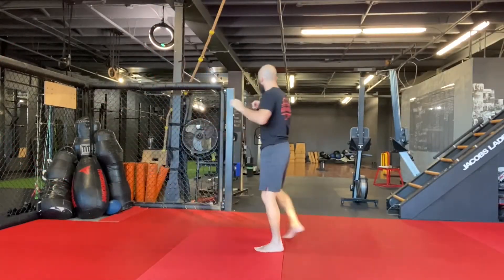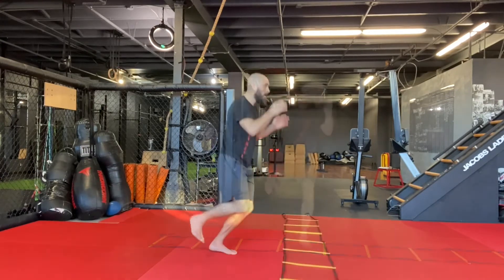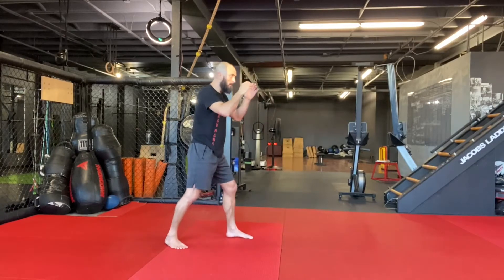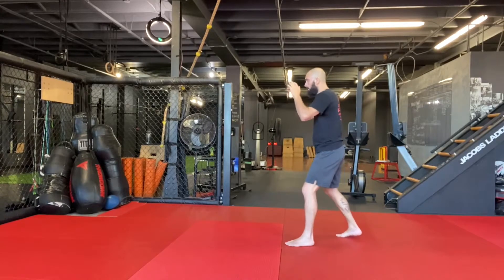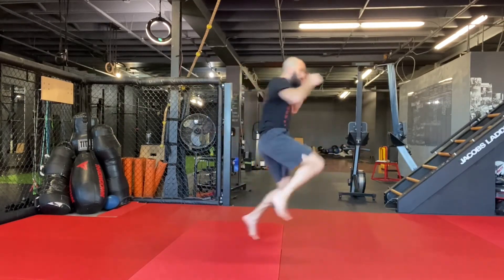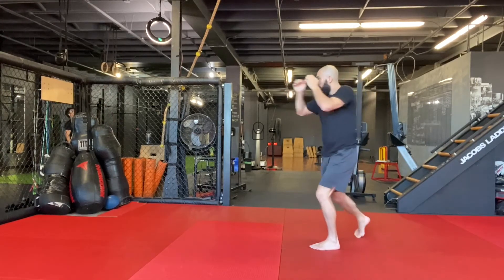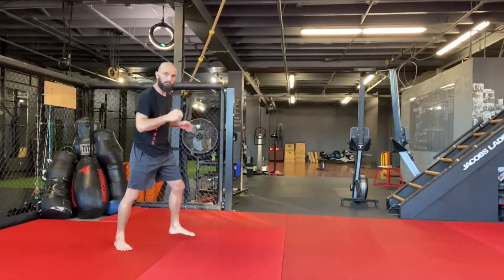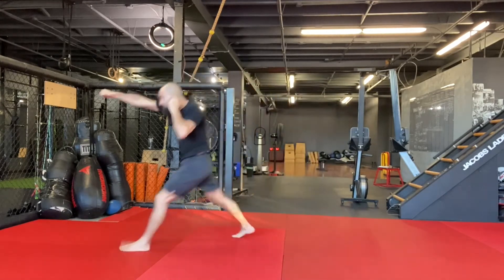Krav Maga Tutorial - Superman Punch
Here’s a step-by-step video to learn, or improve, the Superman Punch, probably the strongest punch you can do.
I hope it helps your training,
Kida